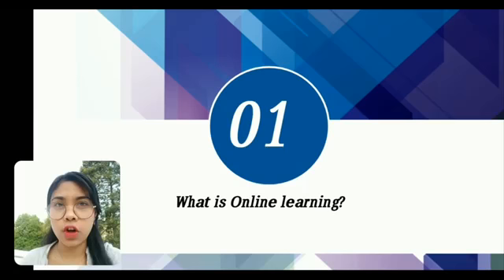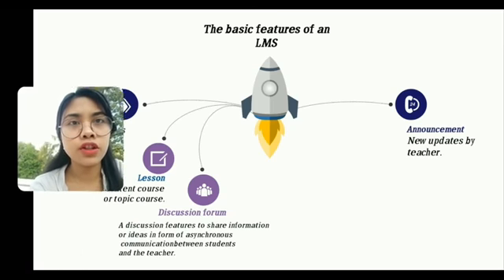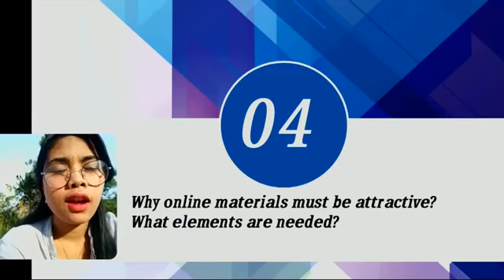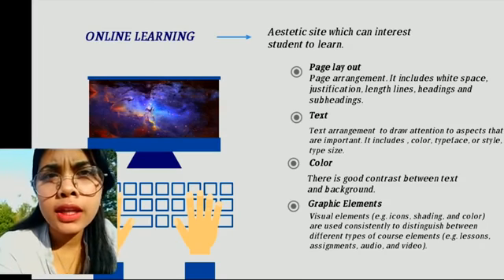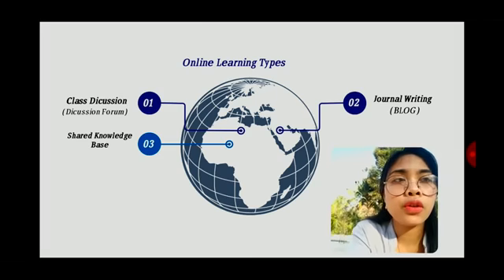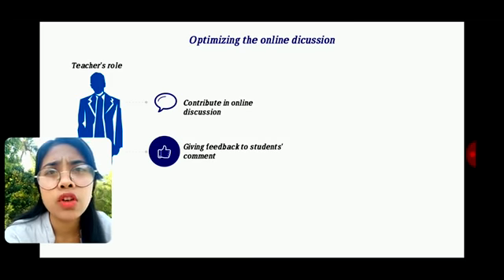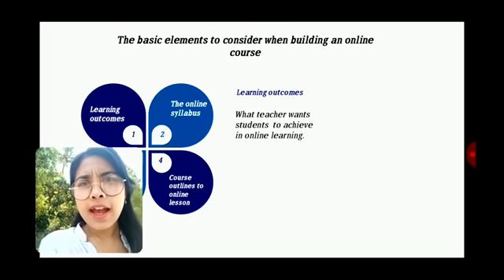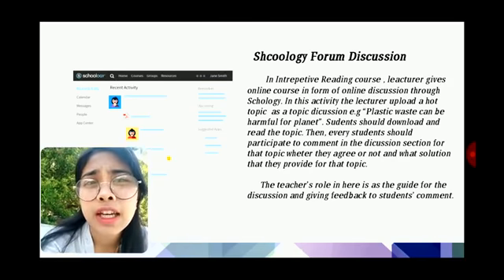E-Learning and an Effective Learning Management System (Trisna)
A student responded to several questions on E-Learning concepts for ELT class using screencasting. The recording was outdoor :)